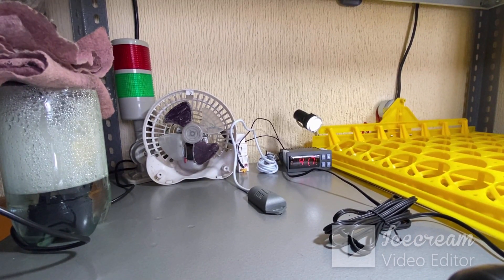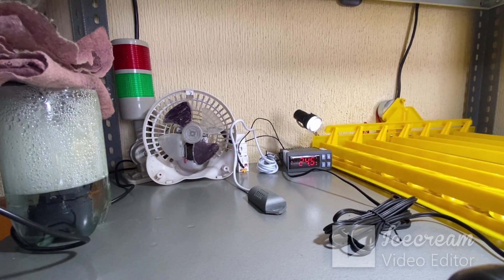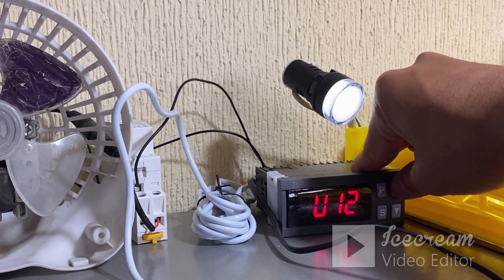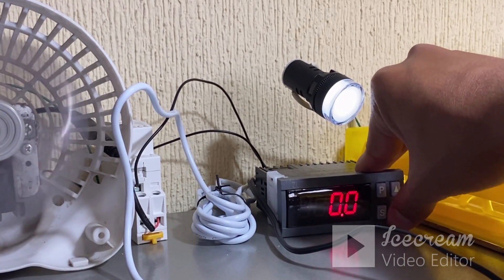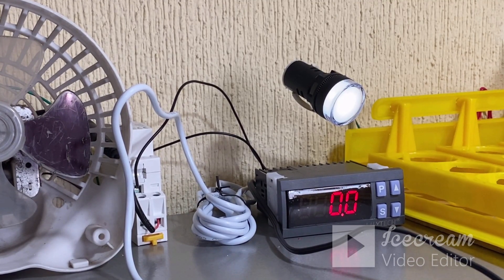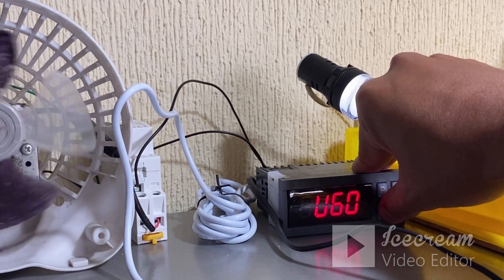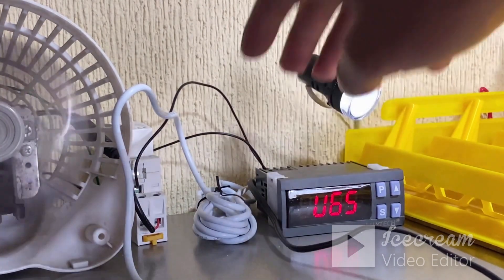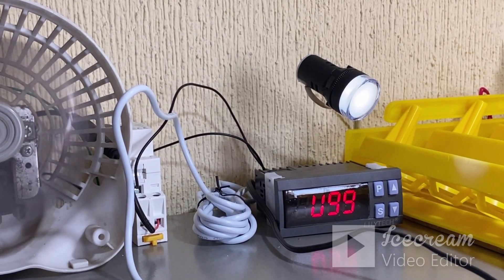ZL7801 para incubadora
Deseas armar tu propia incubadora casera desde cero y no sabes por donde comenzar, en Nextia Fenix te ofrecemos el control de temperatura y humedad  ZL-7801D el cual además de encargarse de la humedad y temperatura tiene la capacidad de controlar tu charola de volteo y ventilación según te convenga.
Te dejamos el video tutorial demostrativo del modulo.
Saludos SOMOS ELECTRONICA NEXTIA FENIX.